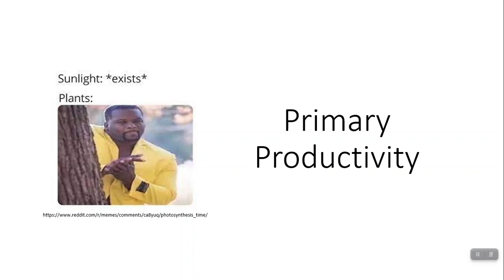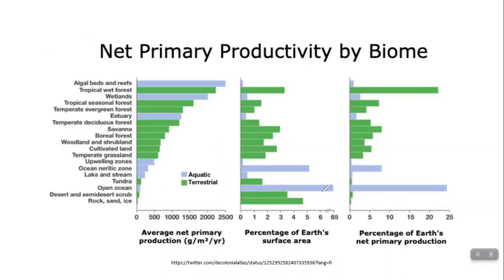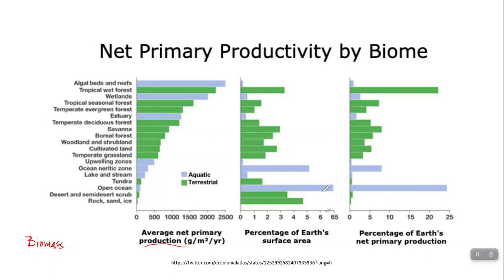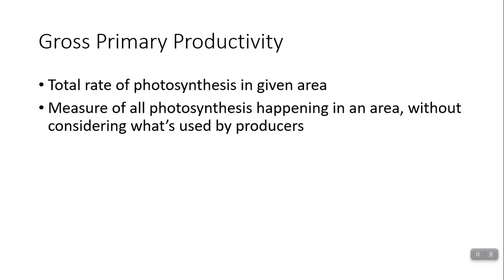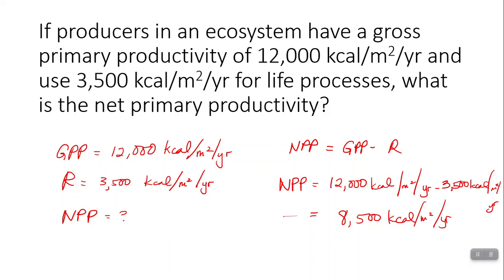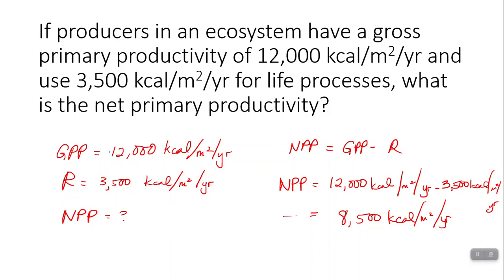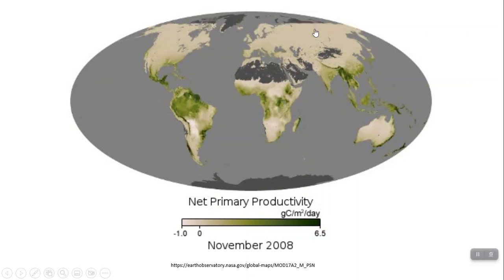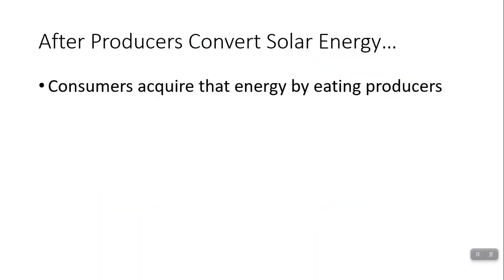1.8 Primary Productivity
AP Environmental Science lecture video discussing primary productivity and the role of producers in converting energy for living things in an ecosystem.